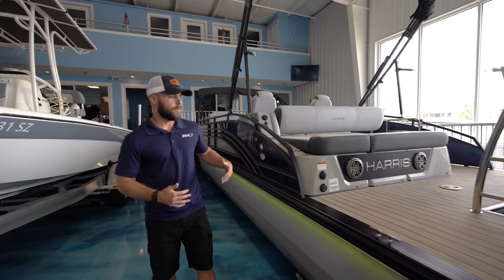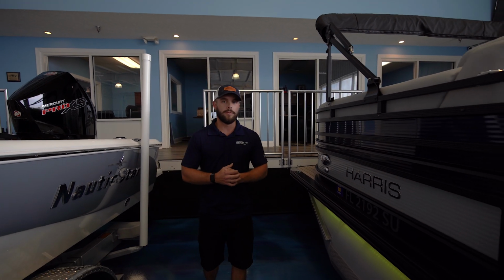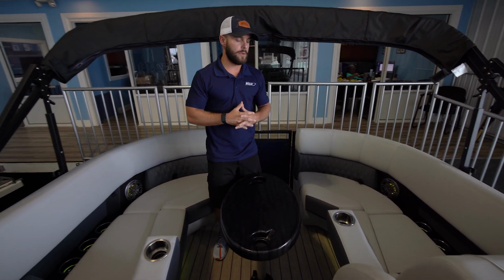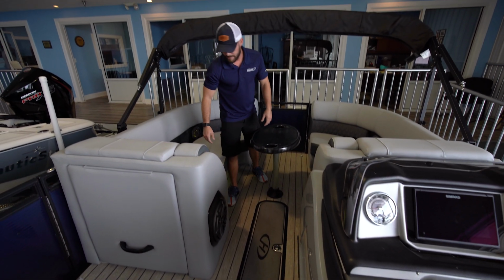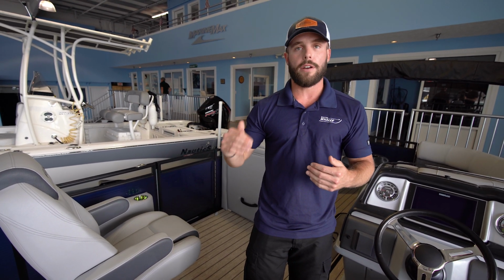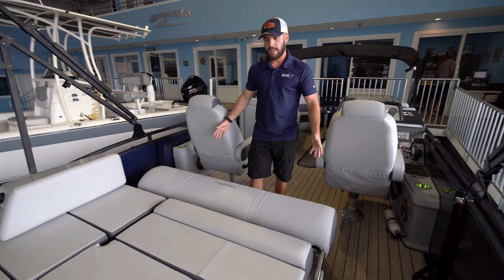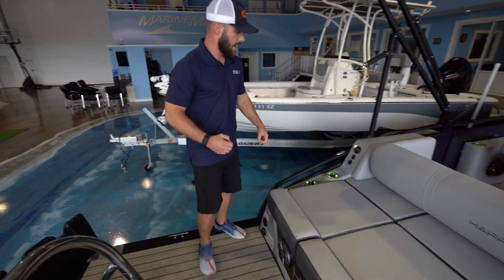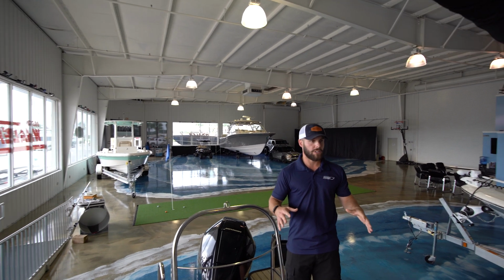2020 Harris 230 Solstice | MarineMax Panama City Beach, FL